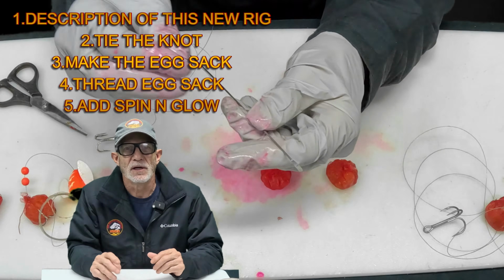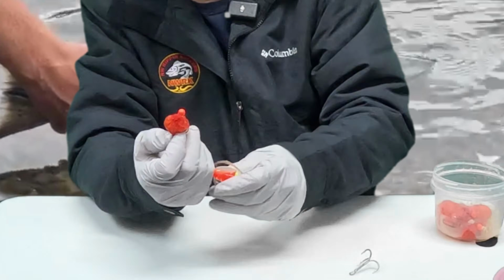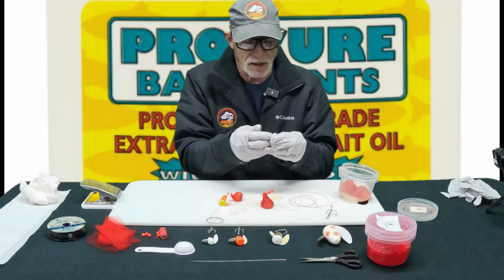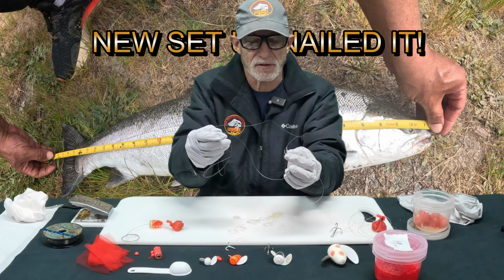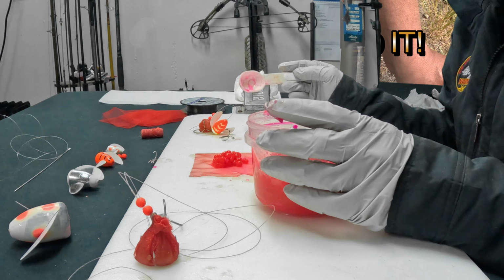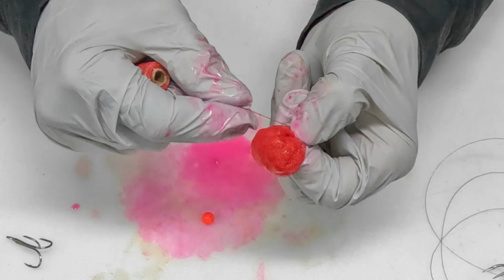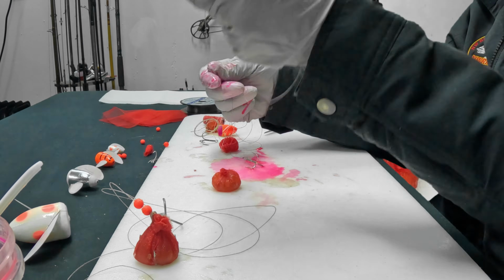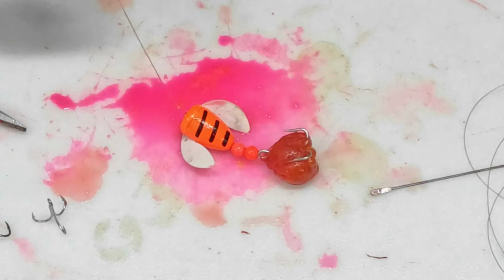HOW-TO MAKE EGG TREBLE HOOK SACKS FOR PLUNKING WINTER STEELHEAD AND SPRING KING SALMON-Fishing Rig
Treble Hook n Egg Sack! How-To make and Using Spin N Glow and a Treble Hook with an Egg Sack! Here is a new fishing rig for the Columbia River and Cowlitz River Salmon and Steelhead fishing!
     This will up out hook ratio's by 3 times!! At least! I have not seen anyone do this yet, I am sure some are doing it. It is a practical way to plunk, casting or trolling eggs, and when you go to rebait, if the eggs are still on the hook but dull, just add some scent to the sack and send it back out!
This is a no brainer but watch out for issues like BARBLESS TREBLE HOOK AREA's,  NO, I explain in the video.

WELCOME TO STEVE PERDUE'S HOW-TO, DIY AND MORE! I WILL SHOW YOU how to fish, where to fish what to use, Fishing and hunting Tips, boat maintenance, fishing rod TIPS, fishing reel MAINTENANCE AND REPAIR, Tricks, tips AND MORE!
      My videos are made with ME TESTING NEW THINGS AND IMPROVING OLD ONES as well as going with and then sharing with my Friends, Followers, Subscribers or Clients in a pay it forward situation! We all win! Watch for free or train in person! Be sure to share the videos as it keeps them coming!
     I will now be posting 2 or 3 a week from shorts, to full episodes of salmon, boat and shore or sturgeon and flounder, deer and elk hunting, lots of how to videos, from curing eggs to what rods to use and how to most importantly, CATCH MORE FISH!
I train people for shore fishing and boats, not just guide them! HEAR THE QUESTION AND GET YOUR ANSWERS!!
NO SECRETES, all free, paying it forward.

    NOTE IF YOU DO NOT TURN ON NOTIFICATIONS ON YOUR PHONE (device) AND IN YOUTUBE SETTINGS YOU MAY NOT GET NOTIFIED WHEN NEW VIDEOS ARE POSTED, so remembers to check those settings and enjoy tons of full episodes HOW-TO and more to come.

                RELATED VIDEO HOW-TO LINKS:HOWTO
  Below are some links for you to go strait to it.
How-To Soft Bead Stopper Fix How_to tie all my leaders set ups 1-4 How-to make pencil lead weights.
                          NWRK FACEBOOK CHANNEL NWRK LINK:
  You can BOOK TRIPS WITH MY GUIDE SERVICE, or go to the forum and meet each other set up fishing days, most of all share how you have done by posting your pics and stories! Here is a link the Face Book Page, Catch More fish!!

Hubba Bubba by George Georgia, License ID: QlAmVz4NDd9